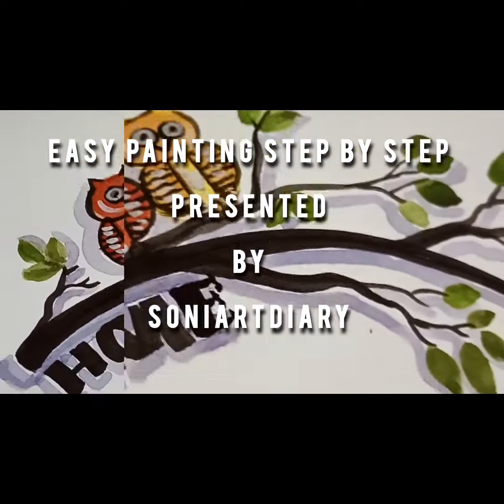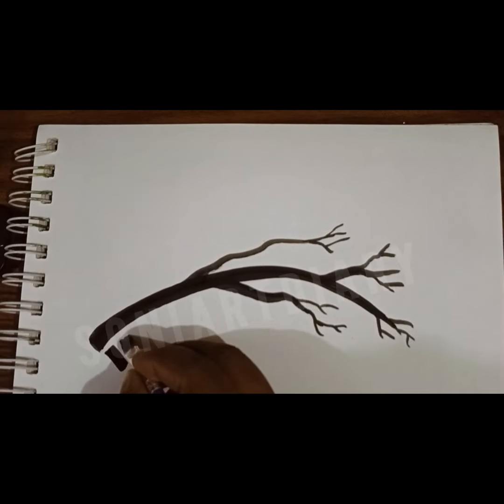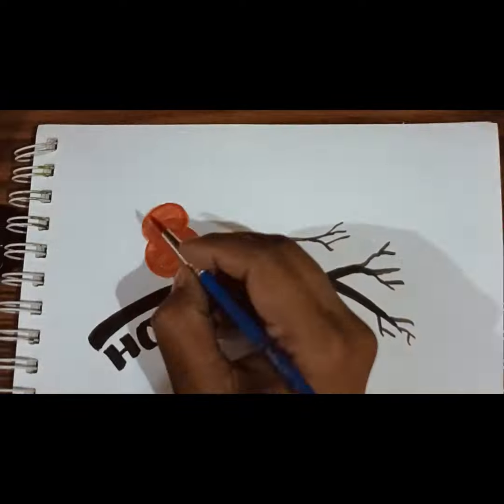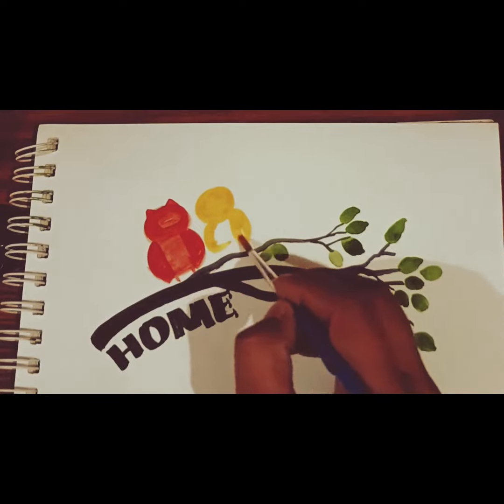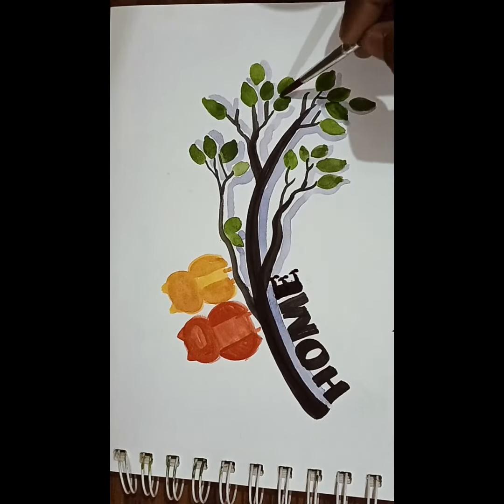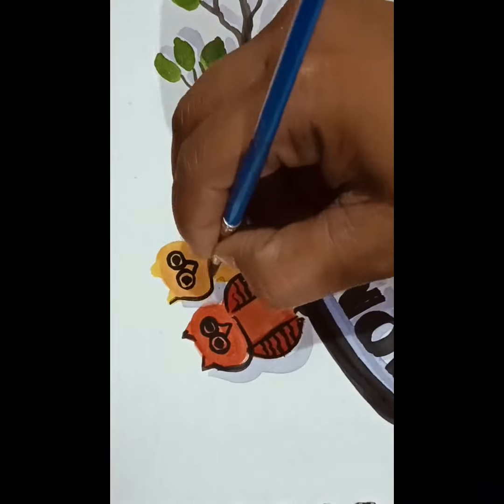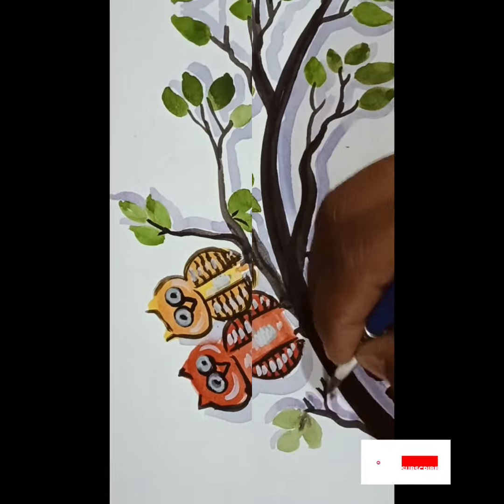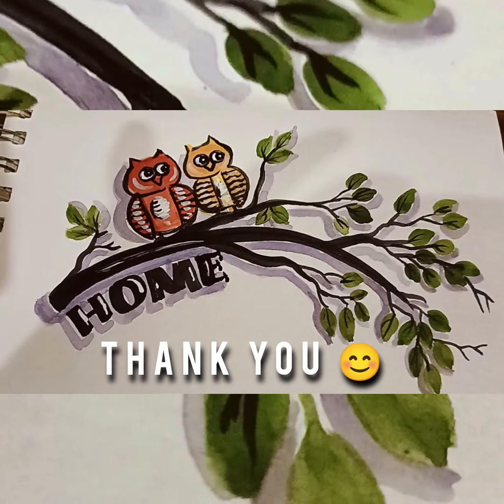by step painting for beginners drawing owl tree # easy drawing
water colour painting
how to make tree
easy painting for beginners
home decor ideas
painting ideas
youtube videos
art tutorial
owl drawing